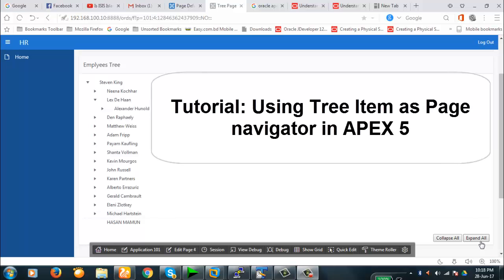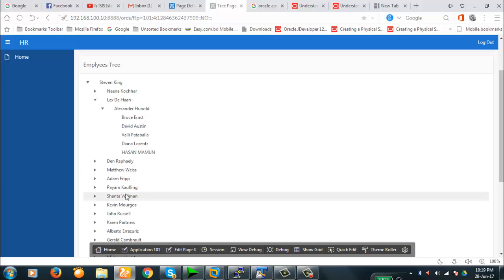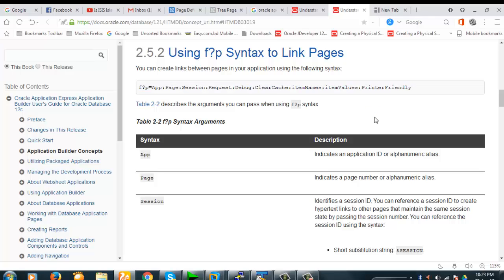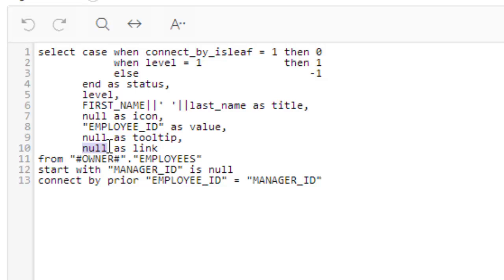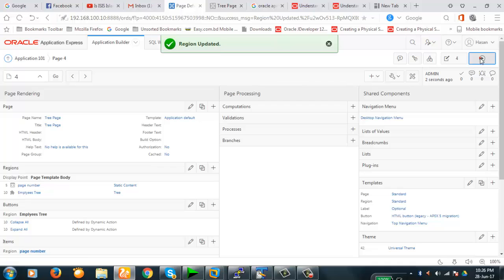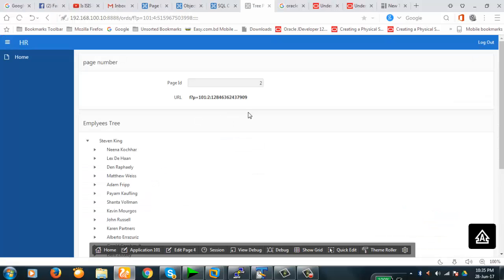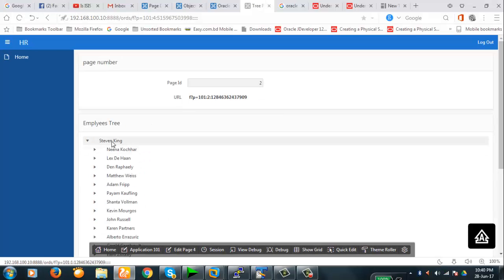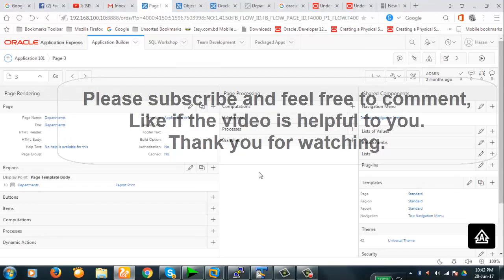Tutorial : Using Tree Item for Page Navigation in Apex 5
Simple demonstration on how to use Apex Tree Item for Navigating through the application pages.